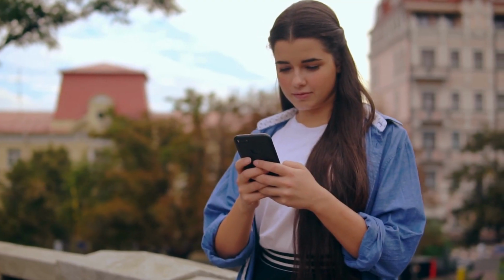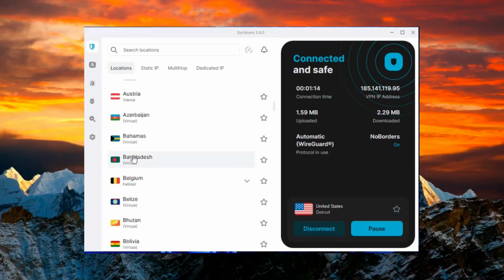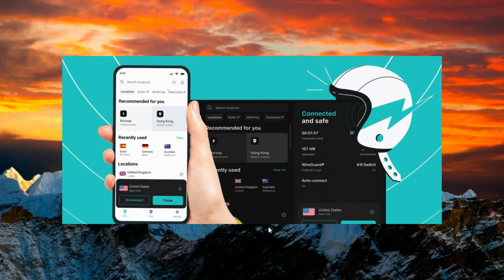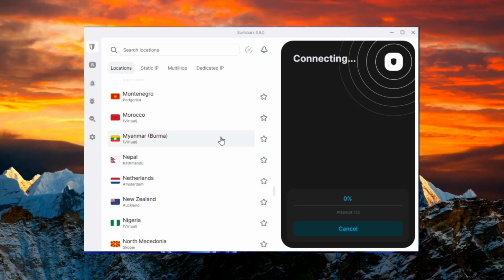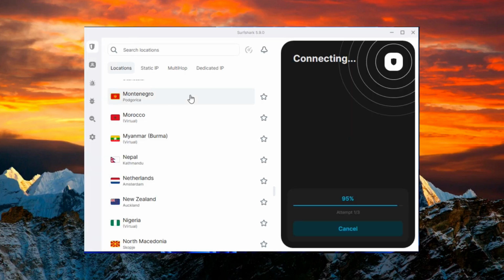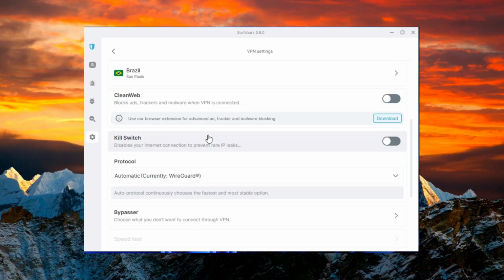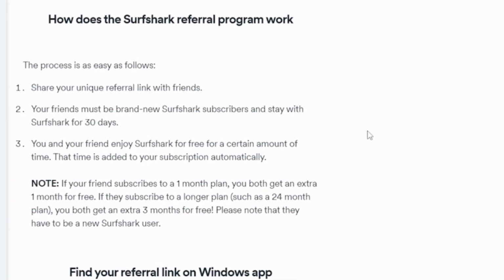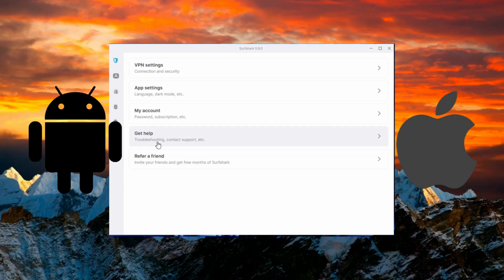How to get Surfshark VPN for free - Updated for 2024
How to Get Surfshark VPN for FREE in 2024: Easy Methods Explained!

Looking for a way to try Surfshark VPN without paying upfront? In this video, I'll show you two simple methods to get Surfshark for free, even for up to 30 days!

How to Use Surfshark for Free: Two Proven Methods

30-Day Money-Back Guarantee for All Devices:
Not using a mobile device? You can still try Surfshark risk-free for 30 days with their money-back guarantee.

Why Surfshark is the Best Budget VPN in 2024
Global Coverage: Servers in 100 countries for fast, reliable connections anywhere.
Unlimited Devices: Protect all your devices, from smart TVs to PCs, with one subscription.
Security Features: Includes essentials like a kill switch, split tunneling, and a built-in antivirus for added protection.

Note: Always ensure your VPN usage complies with local laws and regulations.